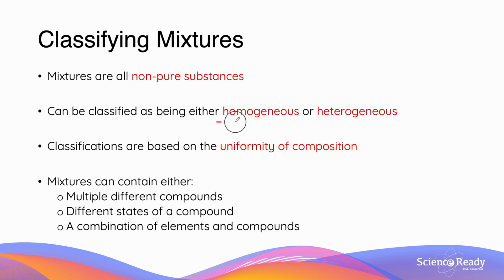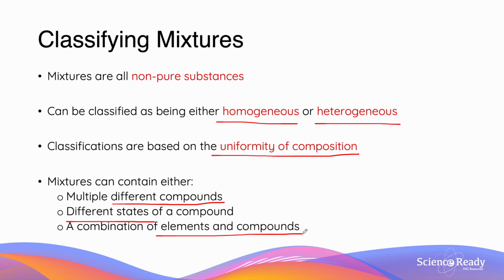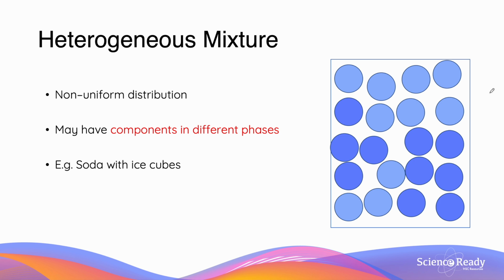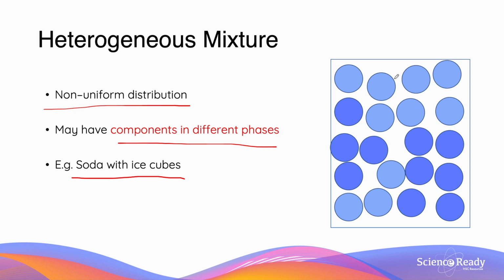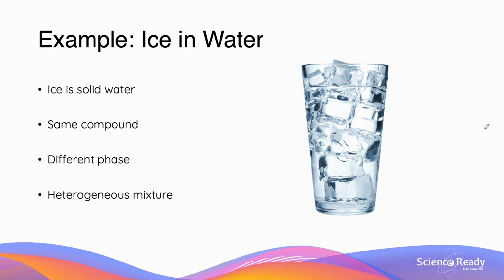What are homogeneous and heterogeneous substances? // Preliminary HSC Chemistry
In the previous video, we explored what the different types of matter were discussing which types of matter we classified as pure substances, and which we classified as mixtures. In actuality, we can further classify mixtures as being either heterogeneous or homogeneous and this video will discuss what these terms mean

📚Syllabus

-  Explore homogeneous mixtures and heterogeneous mixtures through practical investigations:

How can we classify different types of mixtures? What do the terms homogeneous and heterogeneous mean? Is ice in water a homogeneous mixture?